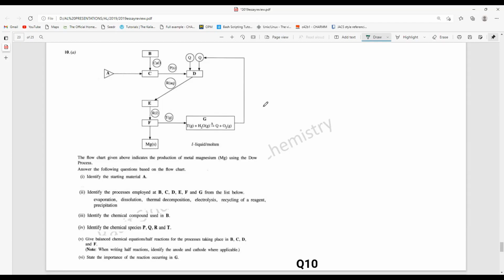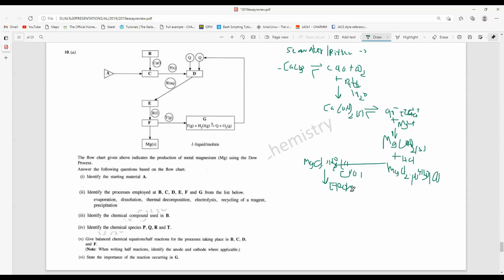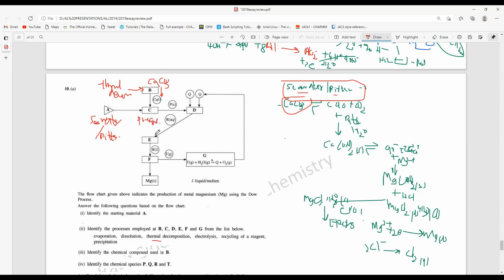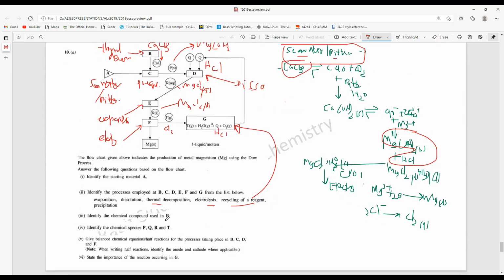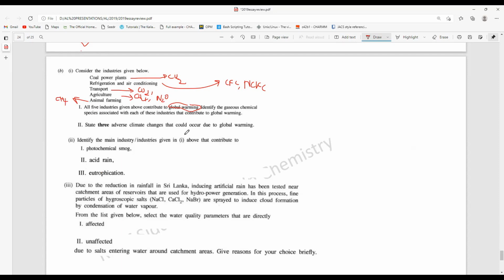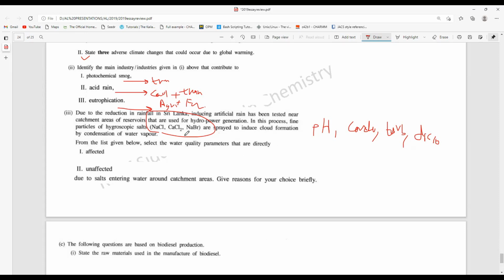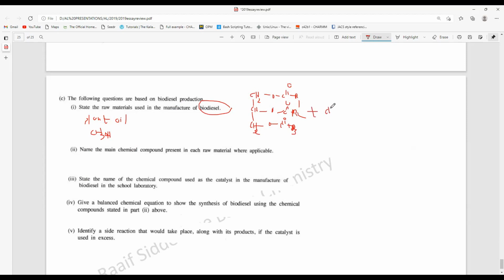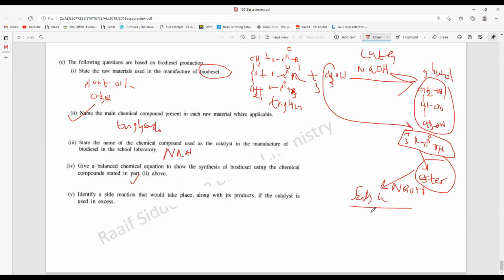2019 A/L Chemistry - Essay Q10